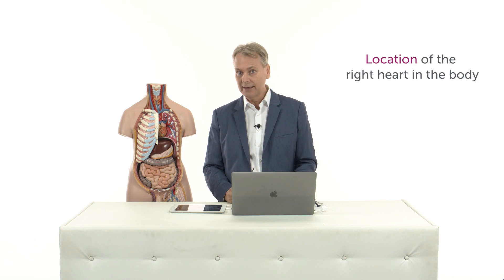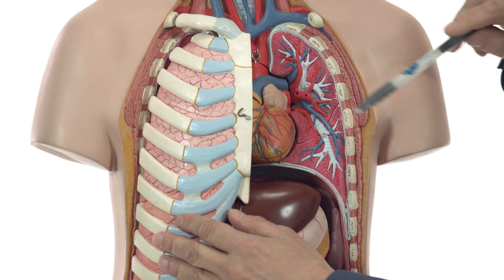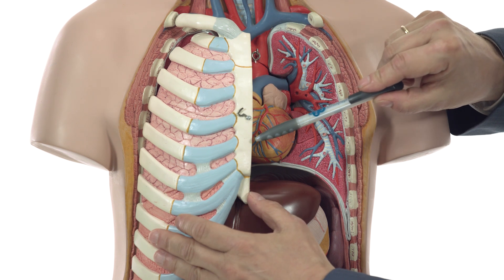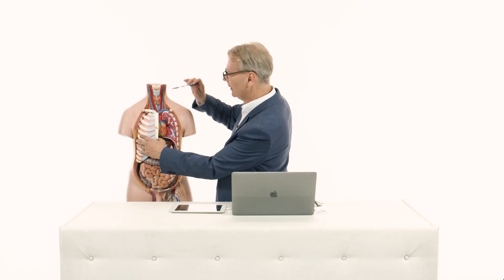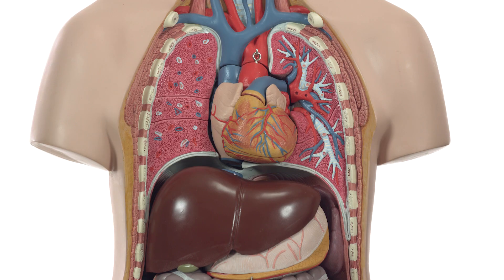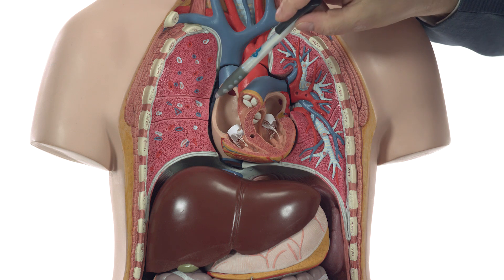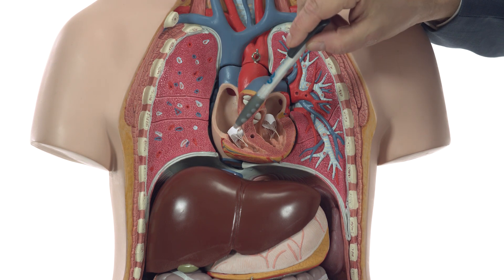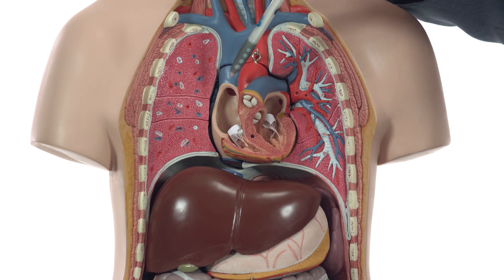Where is the right heart located?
The location of the right heart in the body is explained by Thomas Binder, MD, FESC. Also important facts are explained about the positions of main arteries of the heart.

This was taken from our Right Heart MasterClass. You can find more information by visiting the following